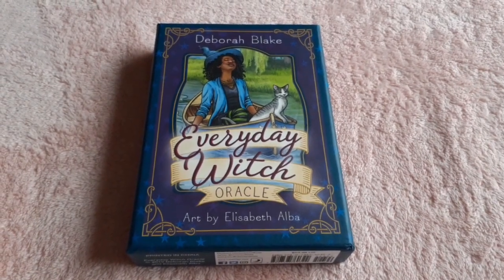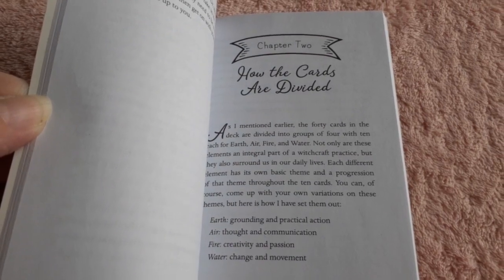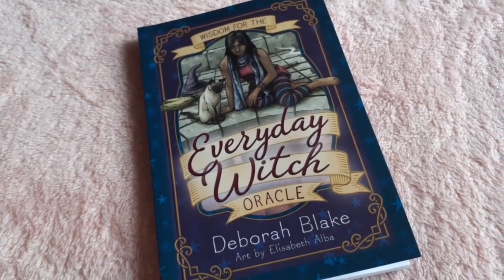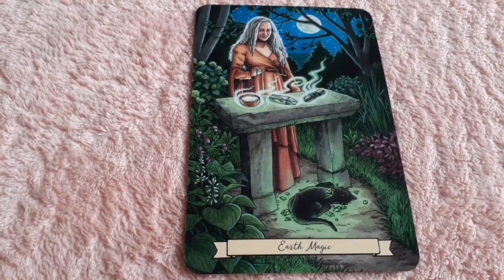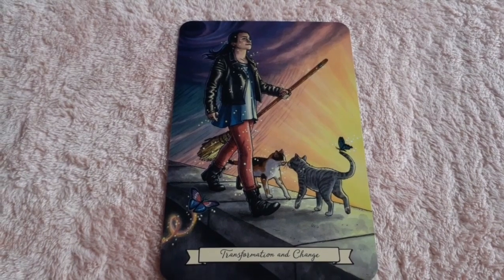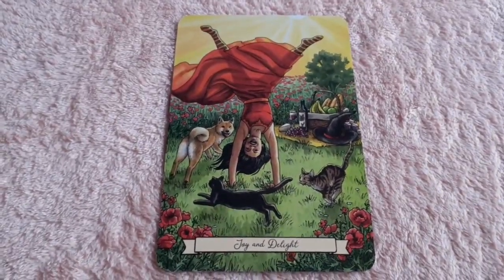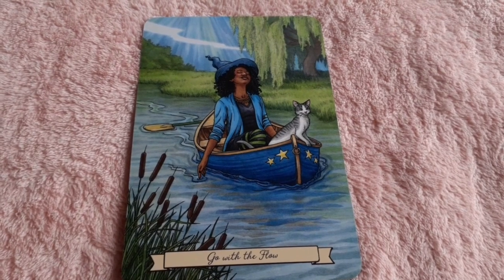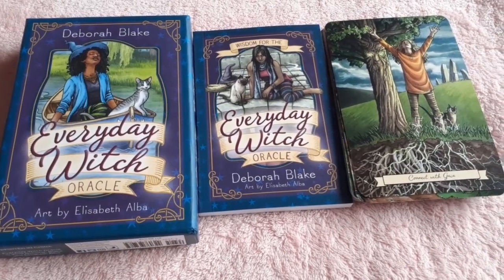Everyday Witch Oracle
This amazing deck is by Deborah Blake with art from Elisabeth Alba. It is published by Llewellyn.